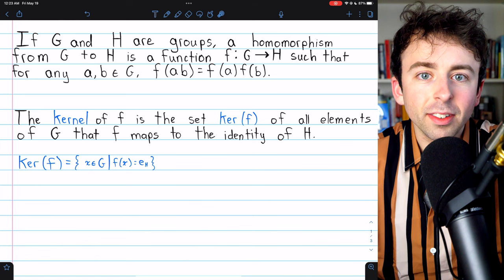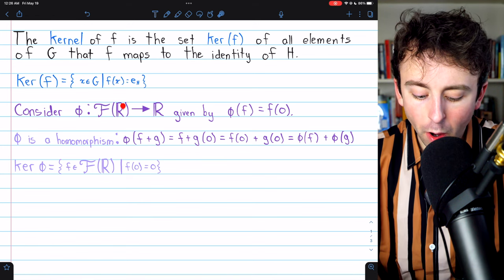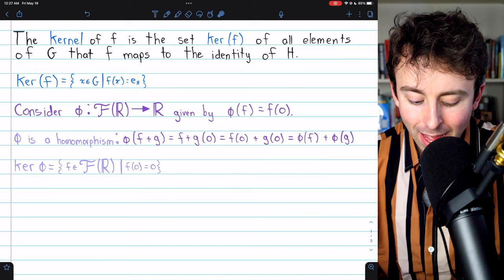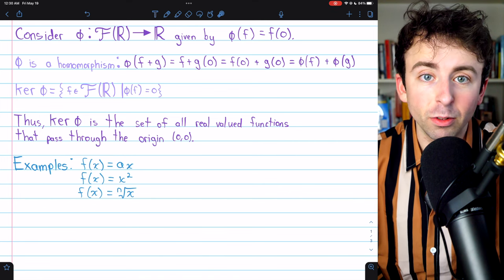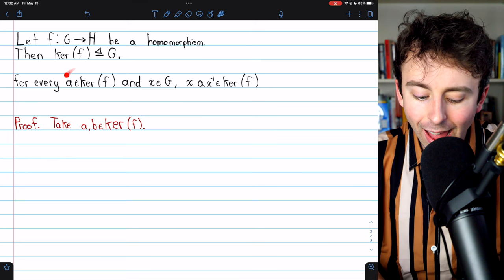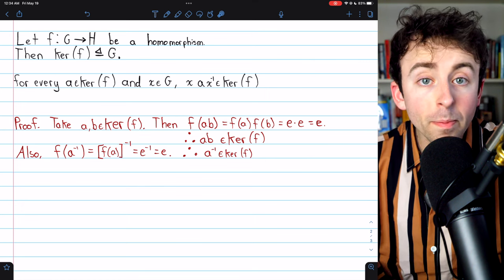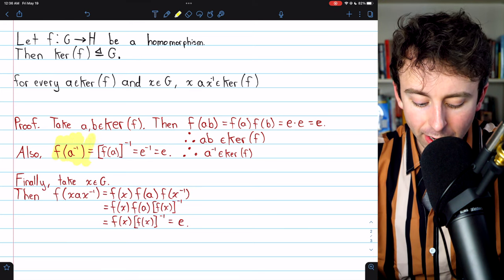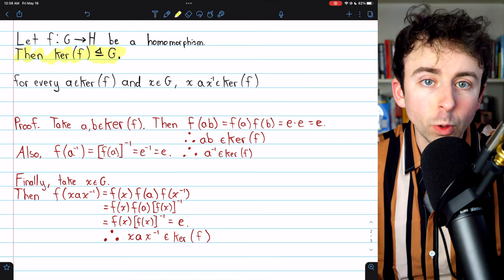Kernels of Homomorphisms | Abstract Algebra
We introduce kernels of homomorphisms. We give the definition of kernel in group theory, an example of a kernel of a homomorphism onto the additive group of real numbers, then finish by proving the kernel of a homomorphism is a normal subgroup of the domain group of the homomorphism.

Fundamental Homomorphism Theorem: (coming soon)

0:00 - Intro
0:33 - Definition of Kernel of a Homomorphism
1:26 - Example of a Kernel of a Homomorphism
5:08 - Proof Kernel is a Normal Subgroup
10:21 - Outro